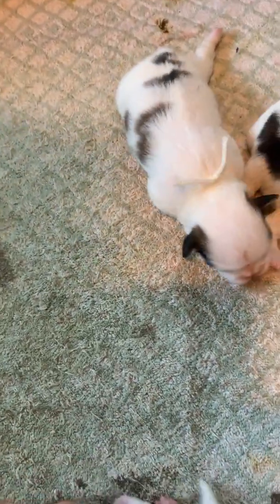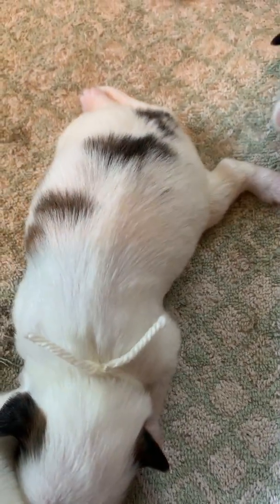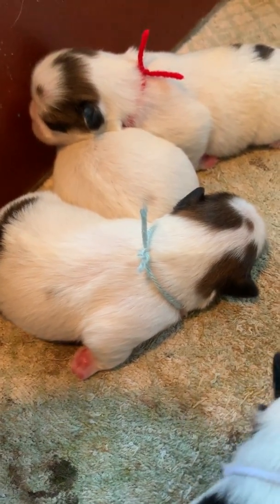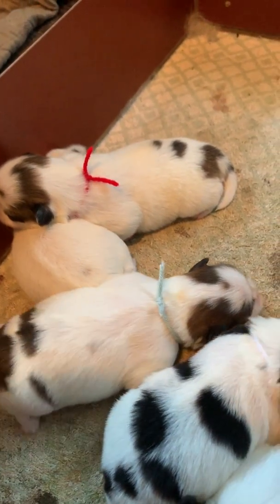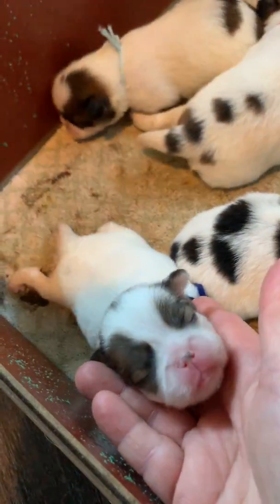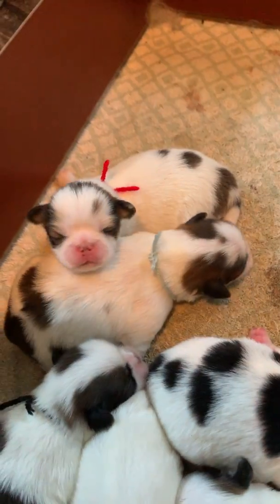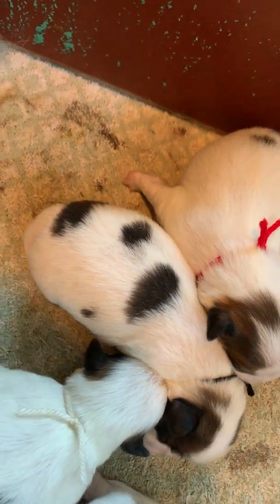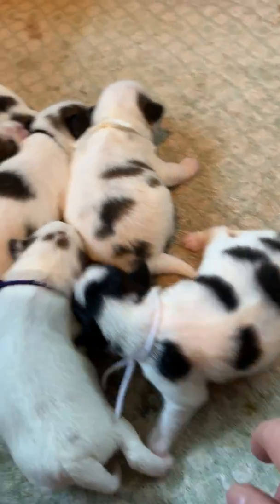ChinnyChinChin Japanese Chins